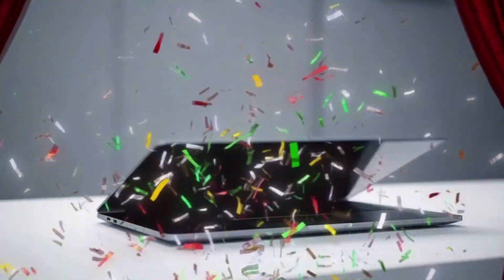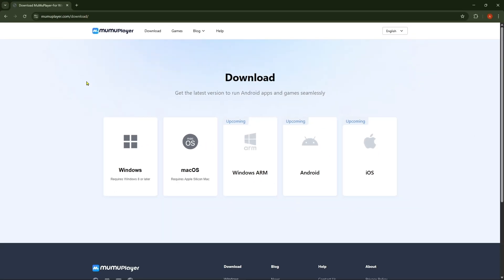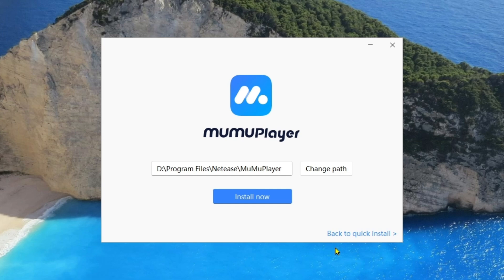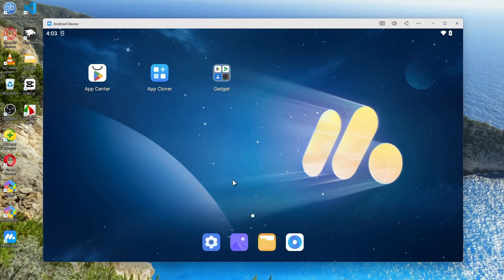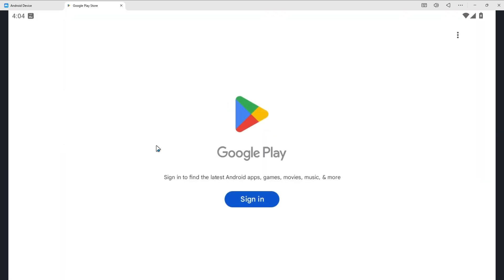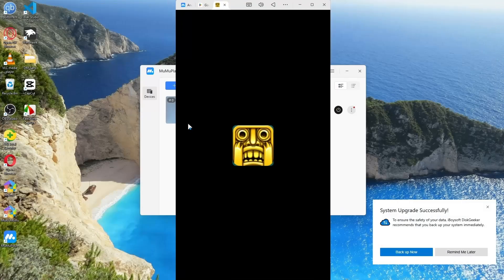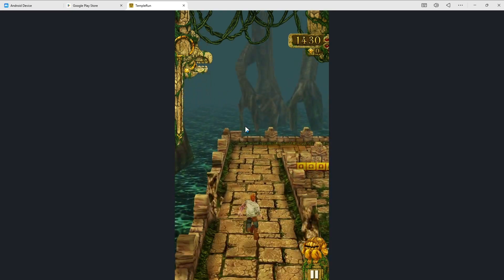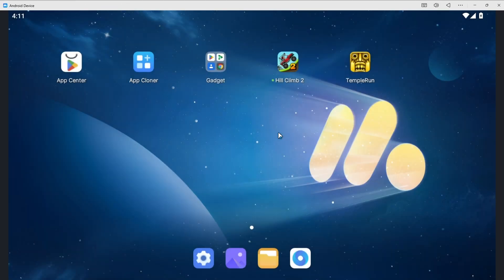MUMU Player for Windows — Full Installation Guide (100% Working)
Looking for the BEST Android Emulator for Low-End PCs? 🚀
In this video, I’ll show you the top Android emulators that run smoothly even on low specs computers. Forget heavy and laggy emulators like Bluestacks – I’ll guide you through lightweight alternatives that are perfect for gaming, apps, and multitasking on weak PCs.

✅ What you’ll learn in this video:

Which emulators are best for low-end PCs

Why Bluestacks and other heavy emulators aren’t good for weak systems ❌

Lightweight, fast, and smooth emulators you should use instead

Step-by-step tutorial to download and install the best option

🔥 Whether you want to play Android games or use apps on your old computer, these emulators will give you the best performance without lag!